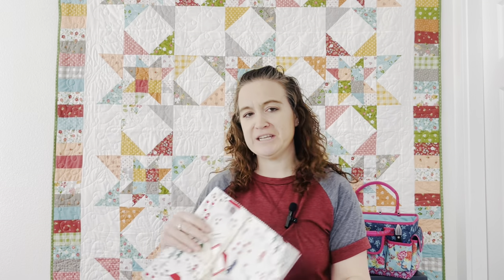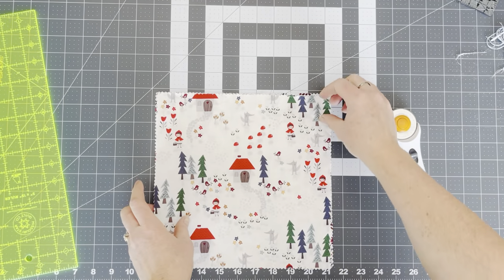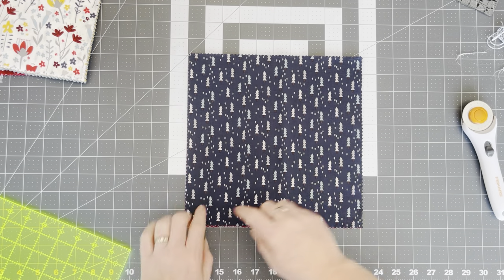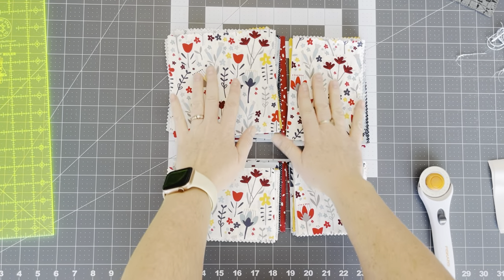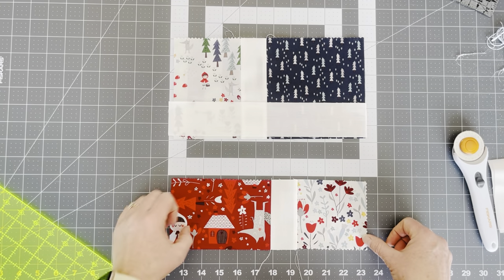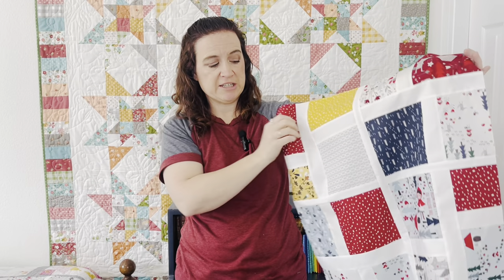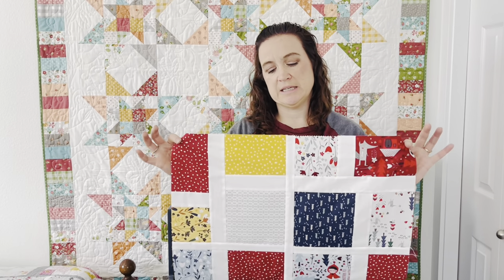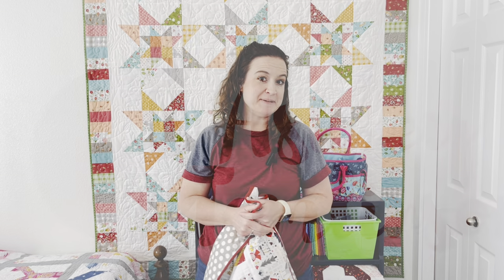Make a Stack-n-Wack Quilt with Me- Free Quilt Pattern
Let's make a Stack-n-Wack Quilt.
All you'll need is a layer cake and background fabric.

If you're interested in purchasing any of my quilts, please check my Etsy shop:

1/4 Inch (Quarter Inch) Quilting Piecing Presser Foot

Sewable 1/4 inch Snap on Foot w/ Guide

Fiskars Craft Supplies: Self Healing Cutting Mat 24x36”, Gray

Fiskars Comfort Loop (45mm) Rotary Cutter, 1, White

Fiskars Acrylic Ruler, 6x24 Inch

Omnigrid Square Value Pack (2-1/2", 4-1/2", 6-1/2", 9-1/2") Quilting Ruler, 2.5”, 4.5”, 6.5” and 9.5”, Clear, 4 Pack

Clearly Perfect Slotted Trimmers by New Leaf Stitches

200 Pieces Flat Head Straight Pins, Flower Head Sewing Pins, Assorted Colors